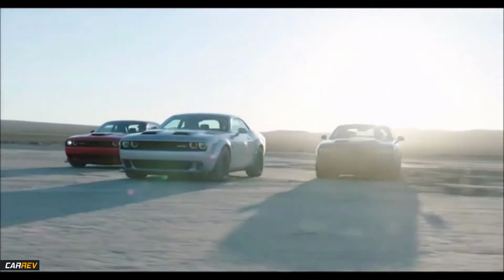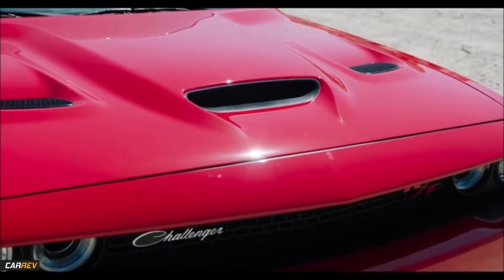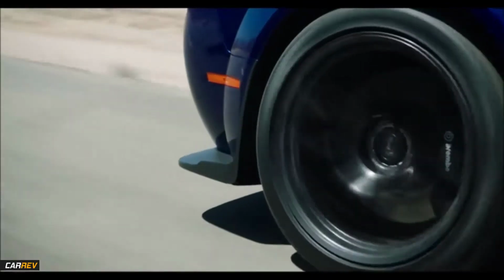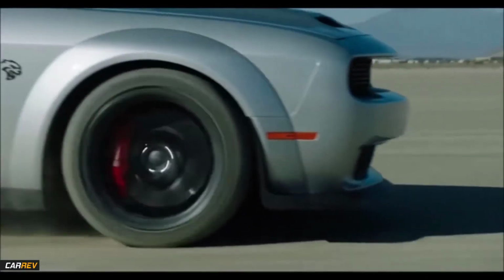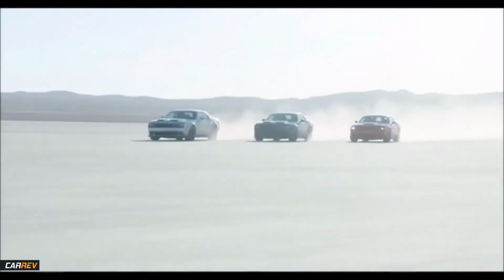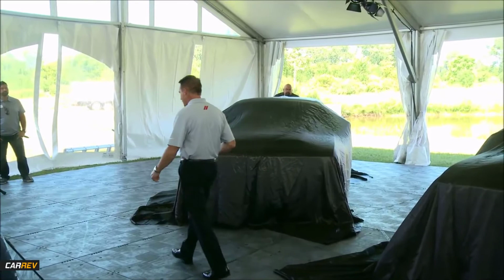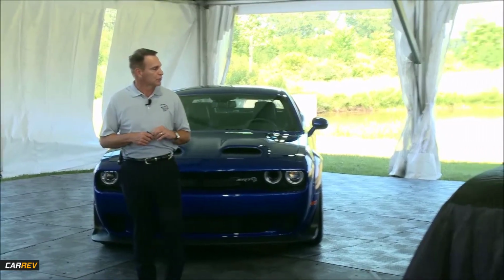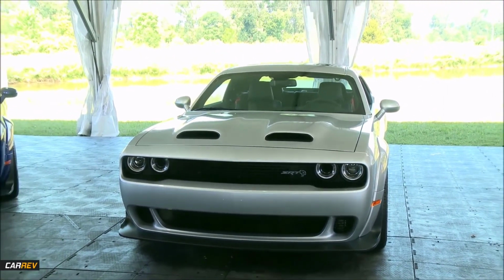Dodge Challenger Hellcat 2019 & Scat Pack Performance Lineup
Dodge Challenger Hellcat 2019 & Scat Pack Performance Lineup.Interview with Steve Beahm, 2019 Dodge Challenger Performance Lineup.
⚠ Don’t miss next videos: Press the little bell 🔔 to get notifications.Thank you for your visit. You are welcome sharing and embed links for all our videos